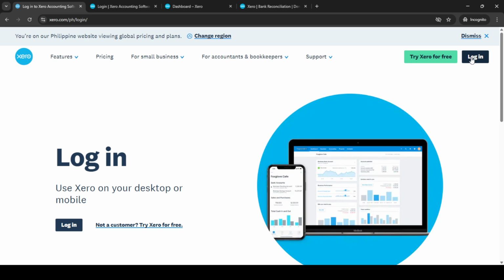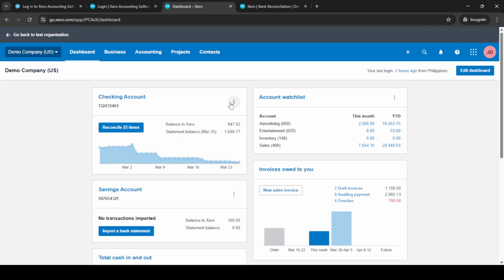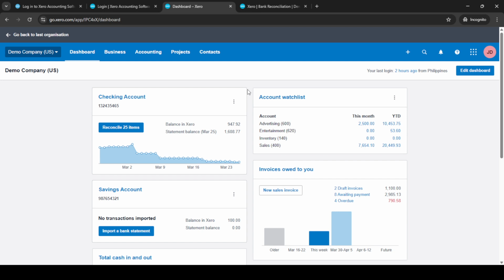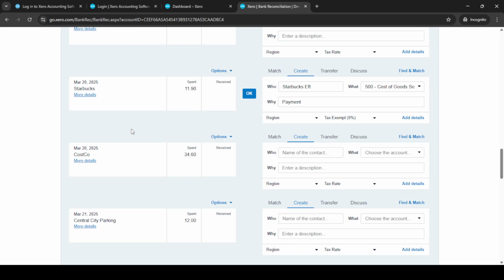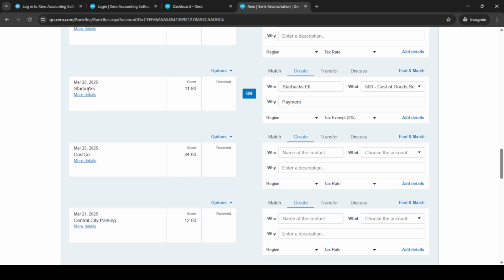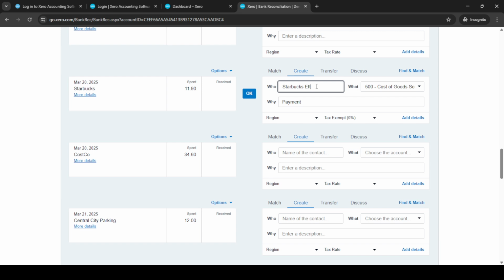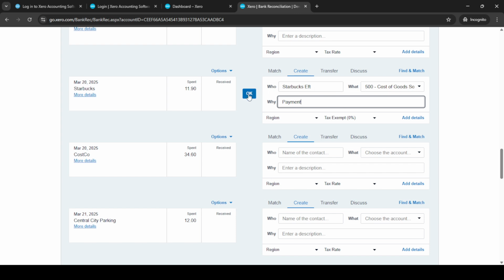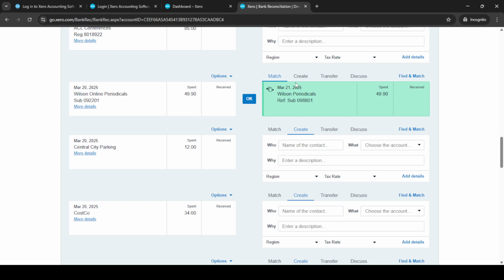How to Reconcile Credit Card Payments in Xero [2025 Full Guide]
In today's video we will show you how to do a bank reconciliation in xero,how to use xero,how to reconcile xero,how to reconcile xero bank account,reconcile in bulk,reconcile the bank in xero,how to reconcile stripe payouts in xero,how to reconcile banks in xero,how to setup credit card accounts in xero,how to reconcile stripe sales and fees in xero,how to import transactions in xero,how to add bank details to invoice in xero,bank reconciliation in xero,how to reconcile on xero